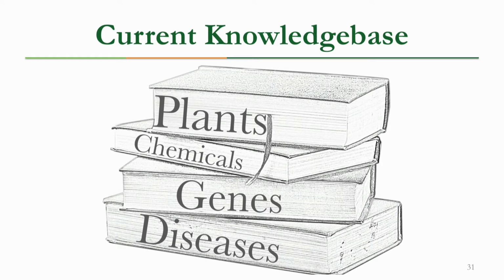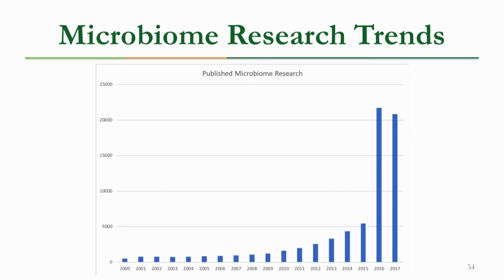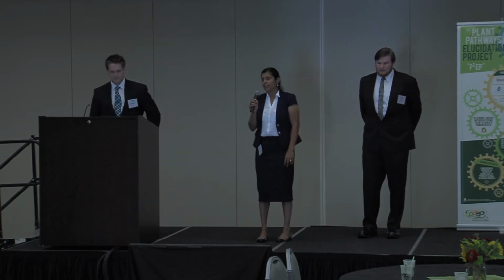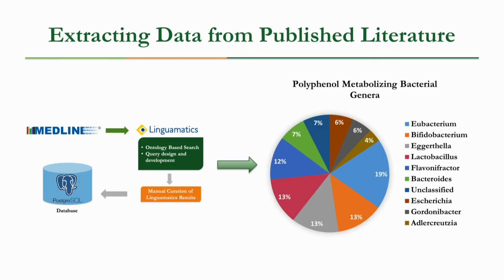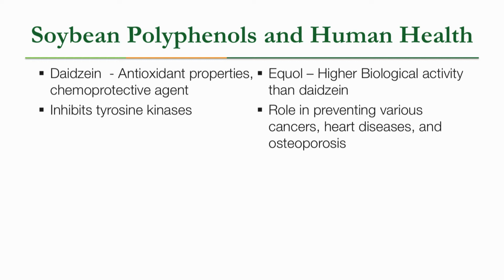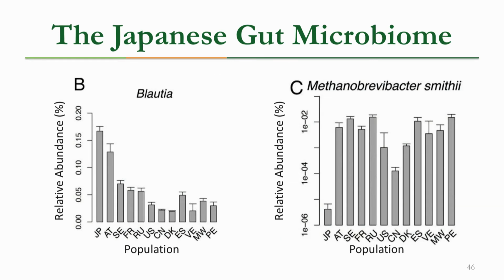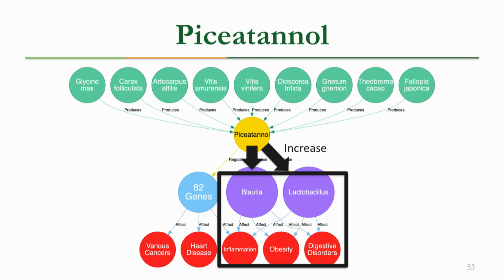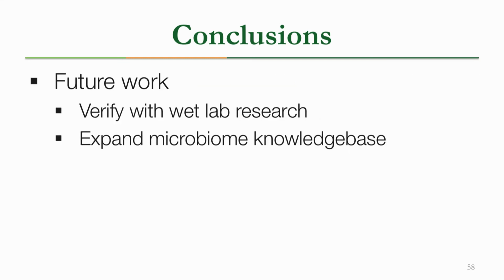Connecting the Gut Microbiome to Human Health: A Knowledge-Based Approach